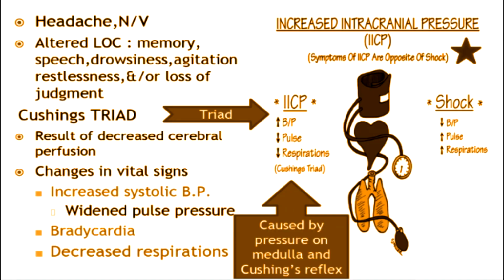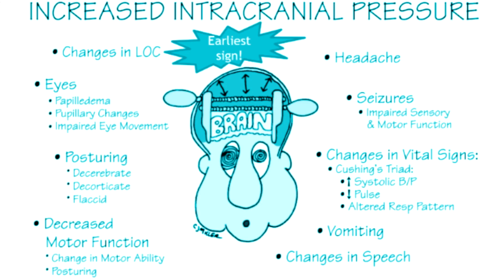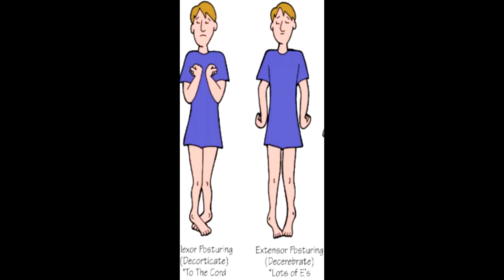Nursing Quarantine Studying- Increased Intracranial Pressure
This content is not meant to replace anything that you have learned or are learning as I am only a tutor. I hope this information will better help you to understand this topic.